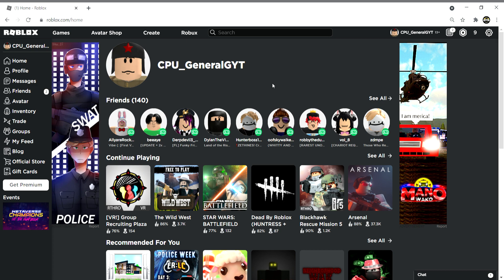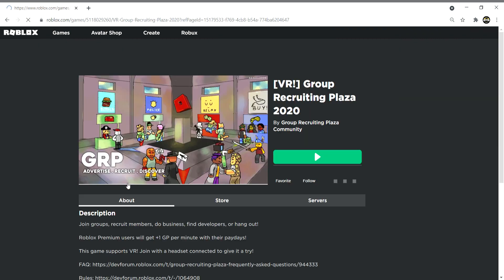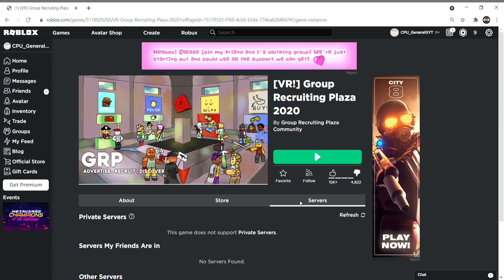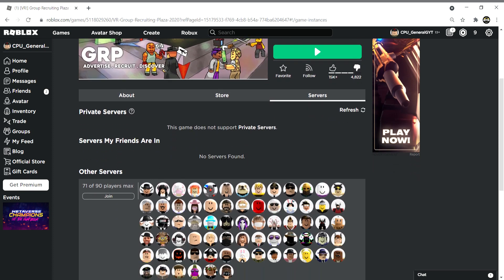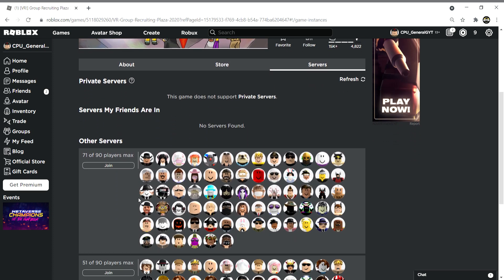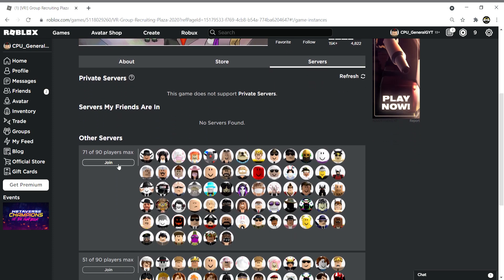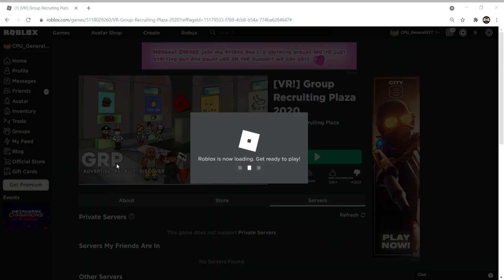I Got Banned From A Roblox Game